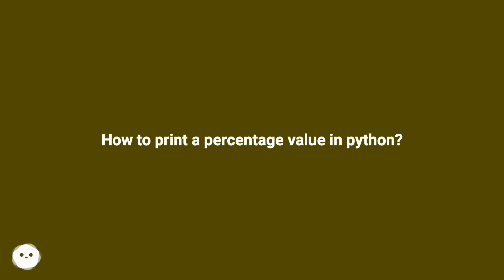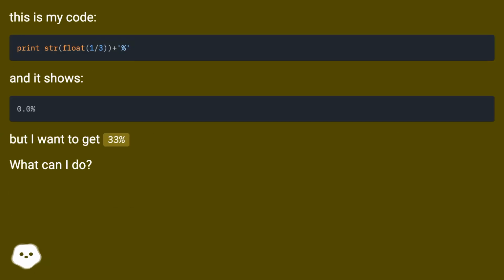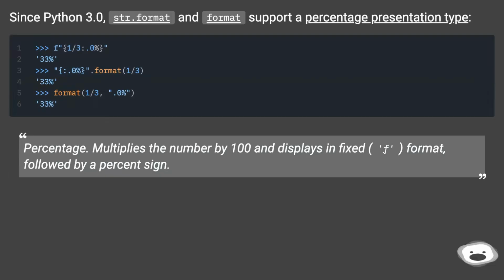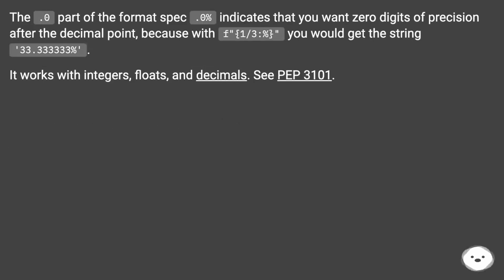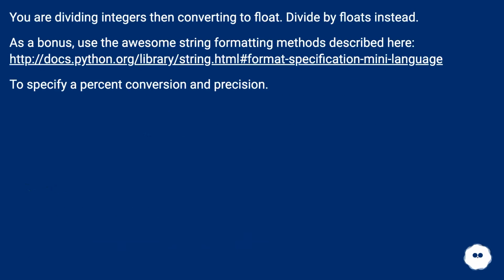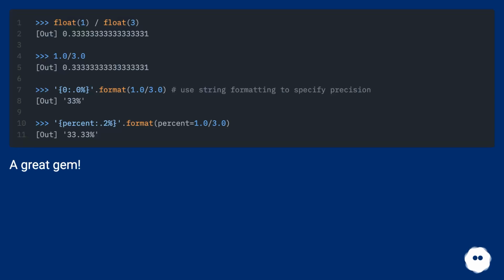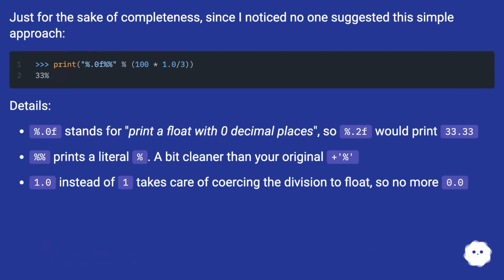How to print a percentage value in python?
Chapters
00:00 How To Print A Percentage Value In Python?
00:17 Accepted Answer Score 413
00:59 Answer 2 Score 42
01:28 Answer 3 Score 94
02:06 Answer 4 Score 223
02:16 Thank you